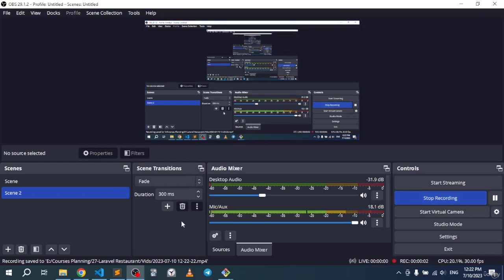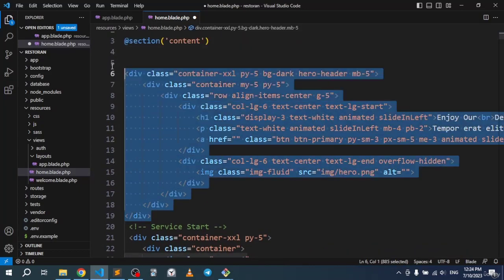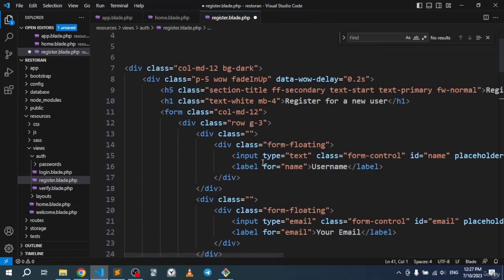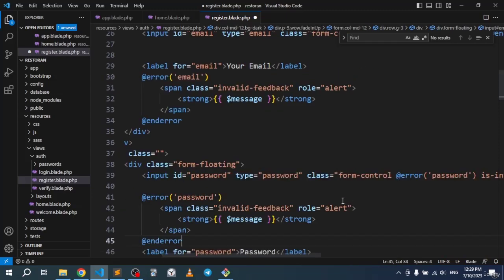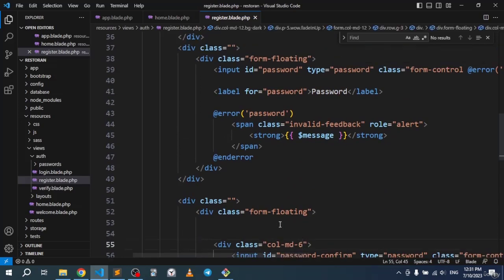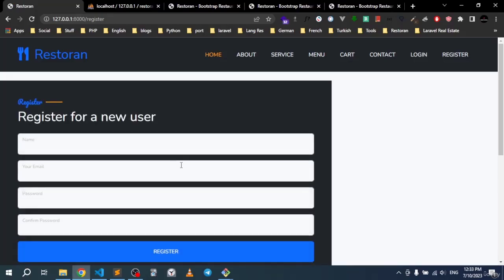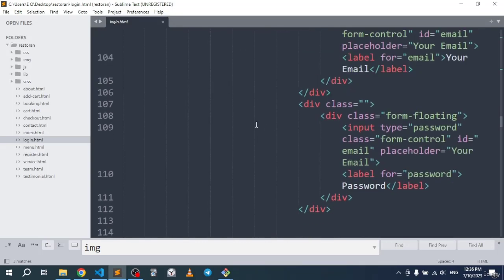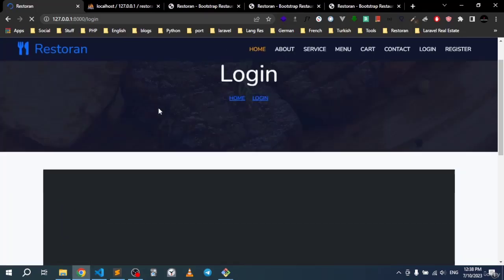5 Integrating our Theme pt 2 (1. Getting Started and Creating Authentication System)